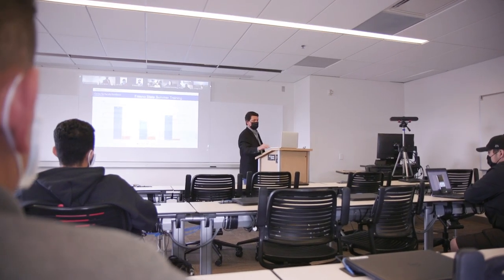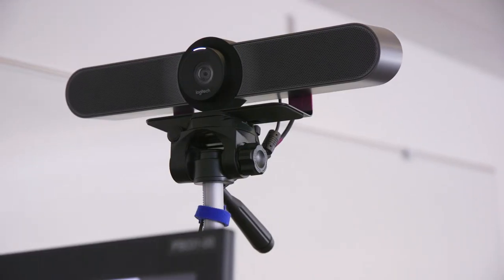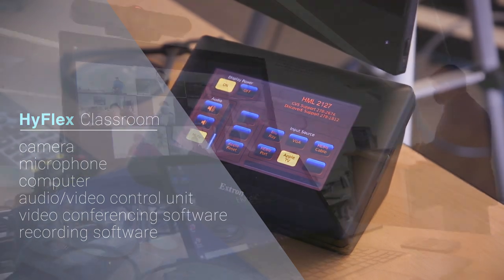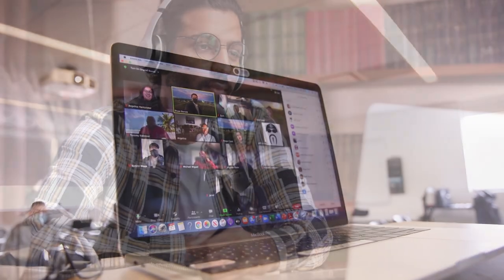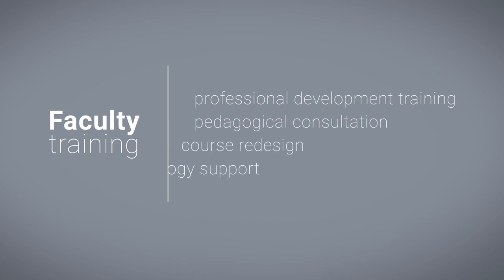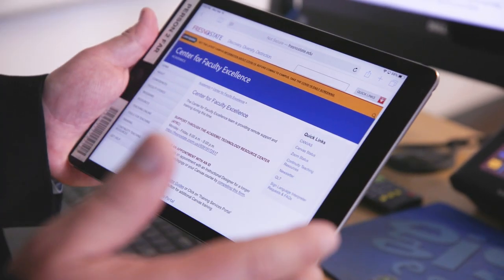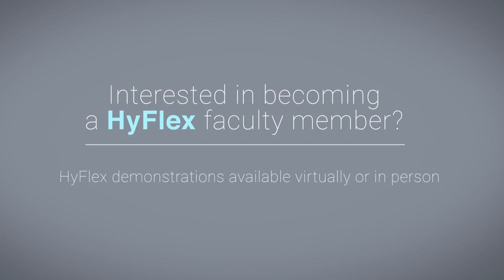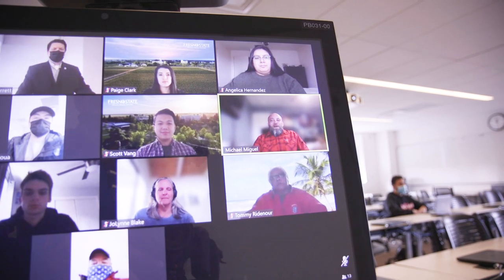HyFlex Classrooms at Fresno State